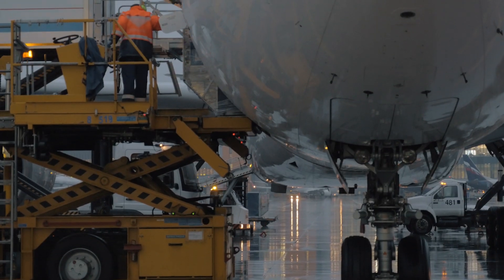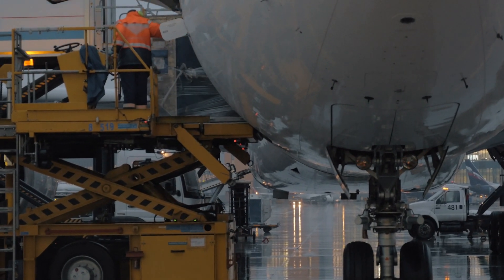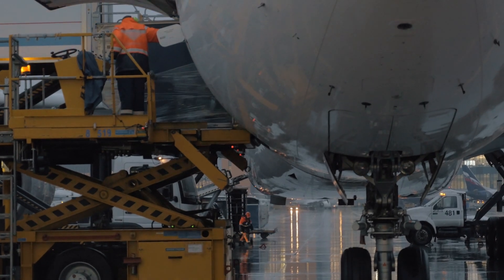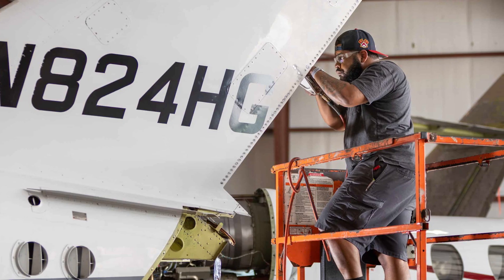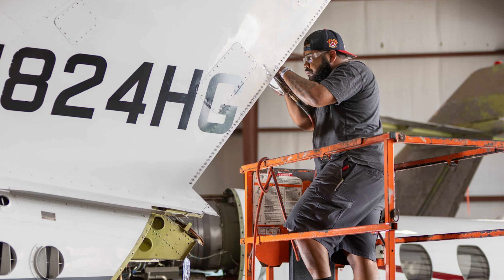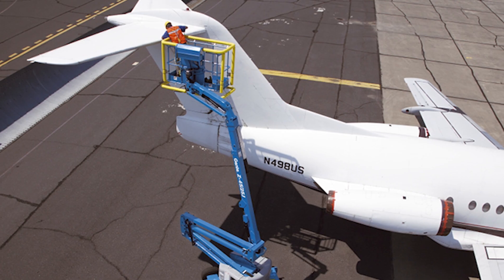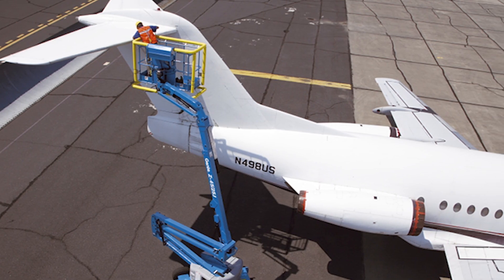Are AI Drones Trustworthy?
Are you curious about the current state of autonomous drones and how they are revolutionizing inspections? Watch this excerpt with our guest Colby about the fascinating world of AI drones and their impact on the aviation industry.
Colby Harvey: Drones for Aircraft Inspections, Boeing, Air Force, Air Safety | Hard Tech Podcast #13
Follow on social media for Hard Tech updates:
Timestamps:

00:00 : Current state of autonomous drones
2:45 : Will robots revolutionize aircraft inspections?
4:03 : Could AI replace humans in the aviation industry?